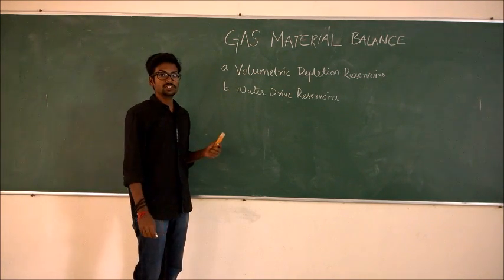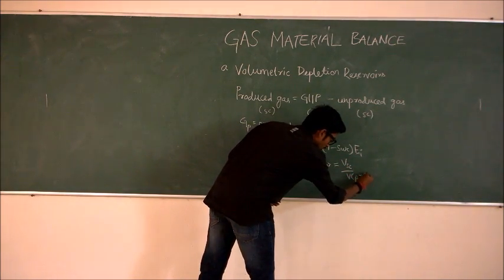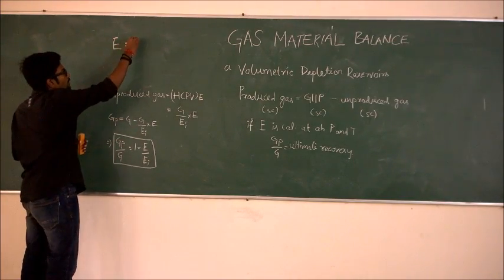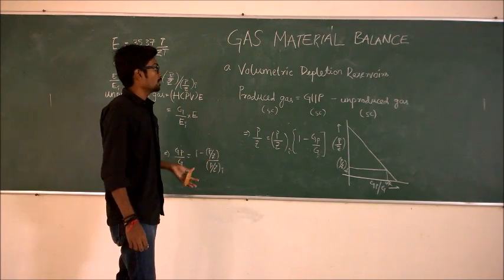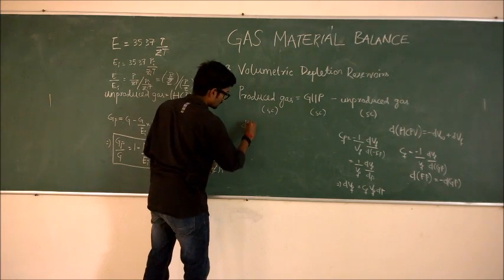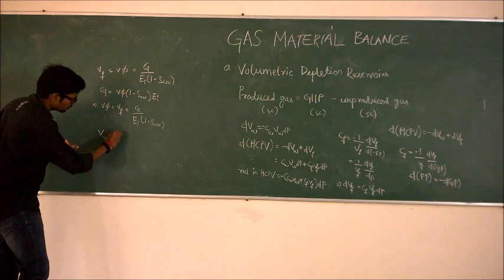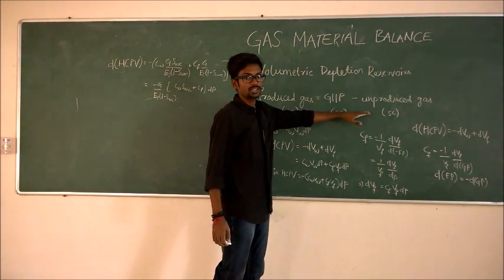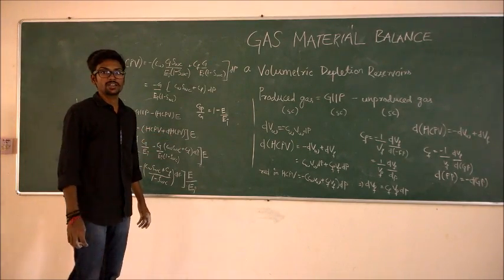Gas Material Balance for Volumetric depletion Reservoirs.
A small video lecture on how to apply Gas Material Balance for Volumetric depletion Reservoirs by the members of the Petroleum MUTINY group.